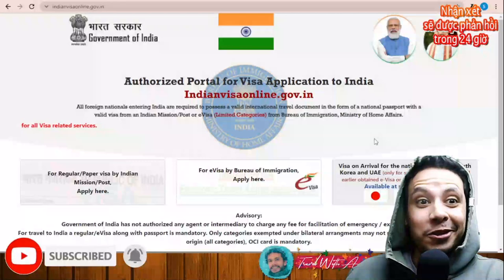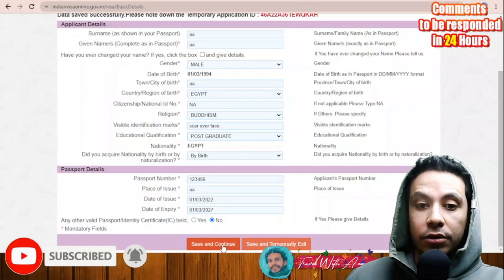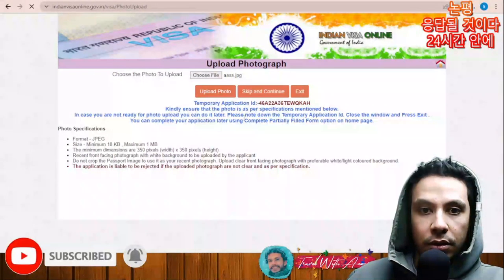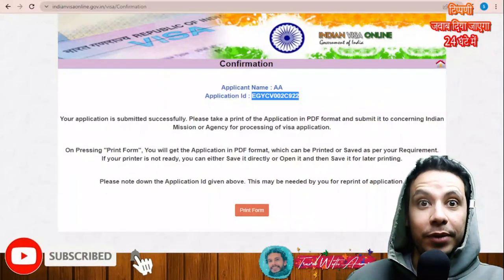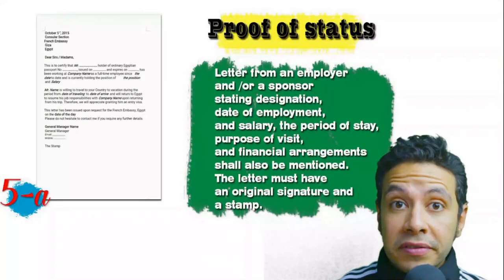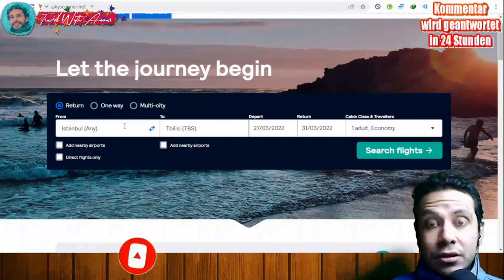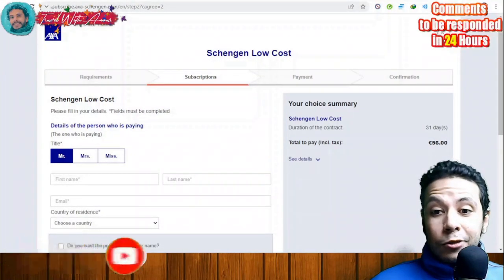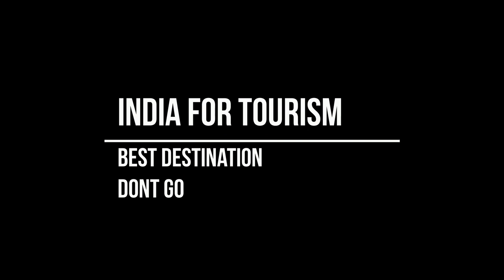India Visa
India Visa 2022 [ACCEPTED 100%] | Apply step by step with me (Subtitled)

Visa requirement of India 2022 Accepted 100%
Visa requirements of India 2022 Accepted 100%
Visa policy of India 2022 Accepted 100%
India visa updates
India visa updates for Indians
India visa updates for Pakistan
How to apply for India visa 2022 Accepted 100%
India Mondial visa
Mondial 2022 Accepted 100%
India Mondial 2022 Accepted 100%
How to travel to India 2022 Accepted 100%
How to get India visa 2022 Accepted 100%
 visa 2022 Accepted 100%
Travel to India 2022 Accepted 100%
Tourism in India 2022 Accepted 100%
Going to India 2022 Accepted 100%
My visit to India 2022 Accepted 100%
India vlogs 2022 Accepted 100%
India experience 2022 Accepted 100%
India street walk 2022 Accepted 100%
India street food 2022 Accepted 100%
Visa for India 2022 Accepted 100%
Visa free 2022 Accepted 100%
India visa for Pakistan from Pakistan 2022 Accepted 100%
India visa for Indians from India 2022 Accepted 100%
India visa for Filipinos from Philippines 2022 Accepted 100%
India visa for Bangladesh from Bangladesh 2022 Accepted 100%
India visa for Sri Lanka (Sinhalese) from Sri Lanka 2022 Accepted 100%
India visa for Egyptians from Egypt 2022 Accepted 100%
India visa for Nigerians from Nigeria 2022 Accepted 100%
India visa for Ghanaians from Ghana 2022 Accepted 100%
India visa for Emirates from United Arab Emirates 2022 Accepted 100%
India visa for Nepalese (Nepali) from Nepal 2022 Accepted 100%
India visa from USA 2022 Accepted 100%
India visa from UK 2022 Accepted 100%
India visa for German from Germany 2022 Accepted 100%
India visa for Canadians from Canada 2022 Accepted 100%
India visa for French from France 2022 Accepted 100%
India visa for Australians from Australia 2022 Accepted 100%
India visa for Ethiopians from Ethiopia2022 Accepted 100%
India visa for South Africans from South Africa 2022 Accepted 100%
India visa for Tanzanians from Tanzania 2022 Accepted 100%
India visa for Kenyans from Kenya 2022 Accepted 100%
India visa for Sudanese from Sudan 2022 Accepted 100%
India visa for Uganda from Uganda 2022 Accepted 100%
India visa for Cameroonians from Cameroon 2022 Accepted 100%
India visa for Malawians from Malawi 2022 Accepted 100%
India visa for Zambians from Zambia 2022 Accepted 100%
India visa for Zimbabweans from Zimbabwe 2022 Accepted 100%
India visa for South Sudanese from South Sudan 2022 Accepted 100%
India visa for Rwandans from Rwanda 2022 Accepted 100%
India visa for Burundians from Burundi 2022 Accepted 100%
India visa for Sierra Leoneans from Sierra Leone 2022 Accepted 100%
India visa for Liberians from Liberia 2022 Accepted 100%